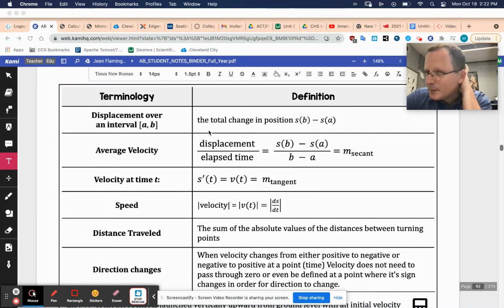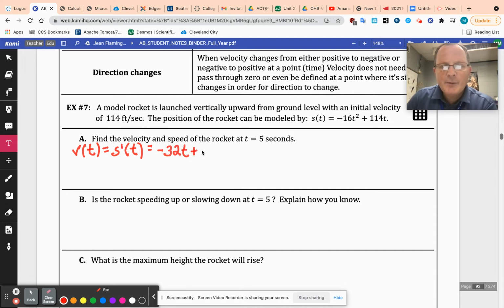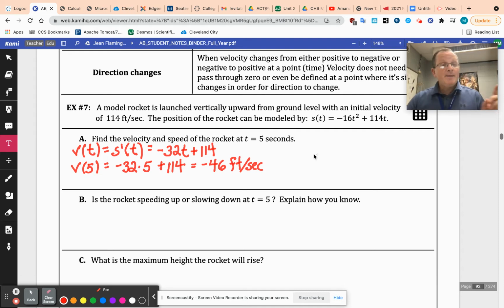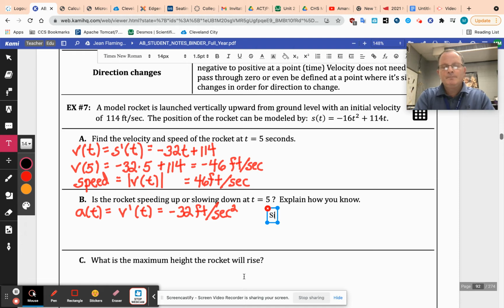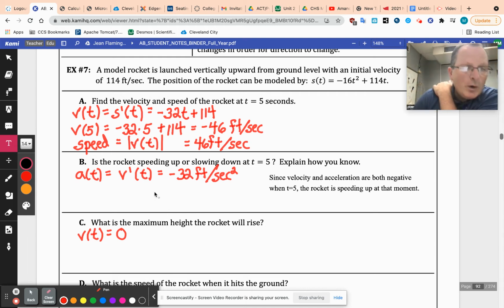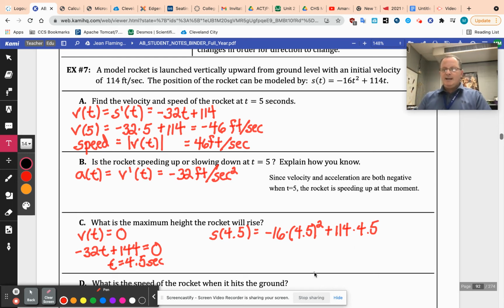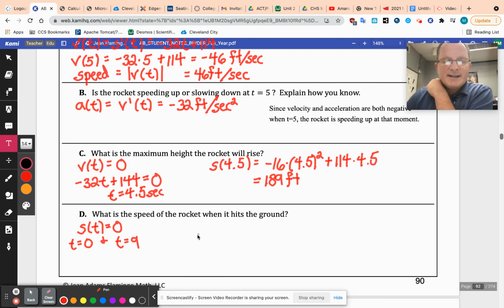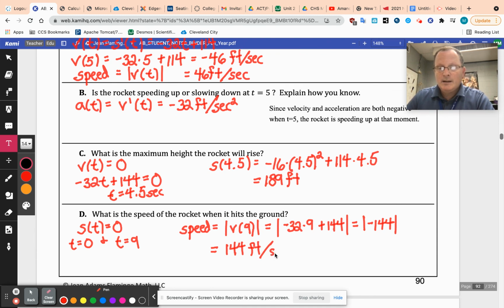Lesson 2.7 - Example Seven